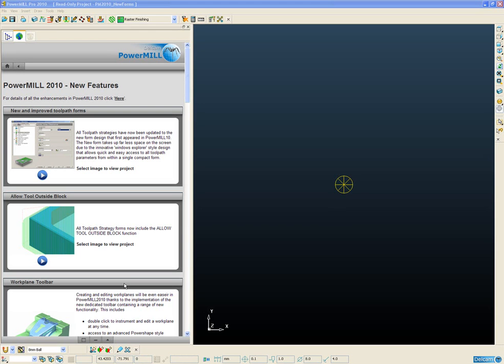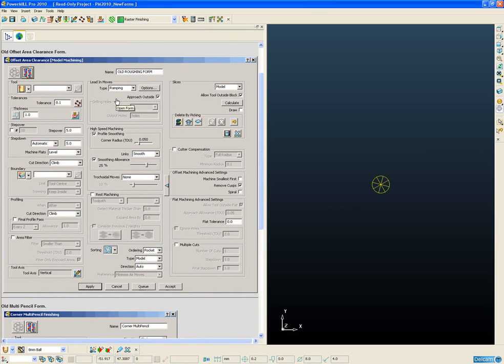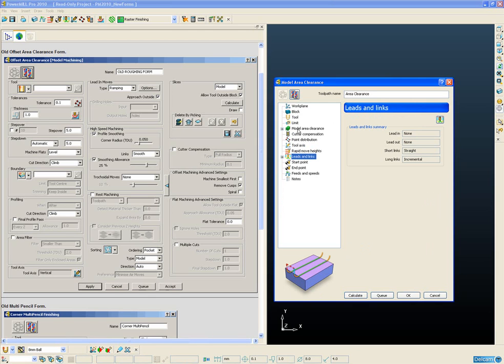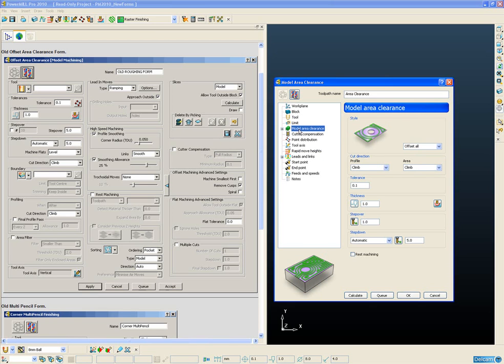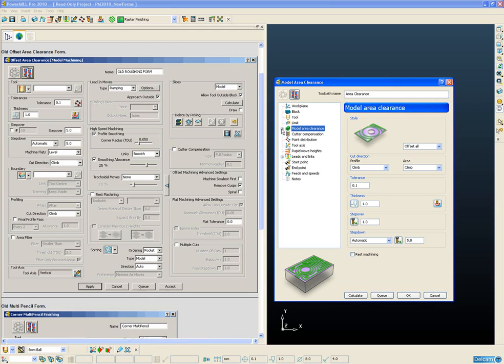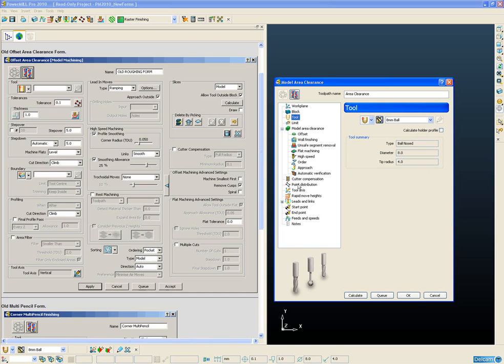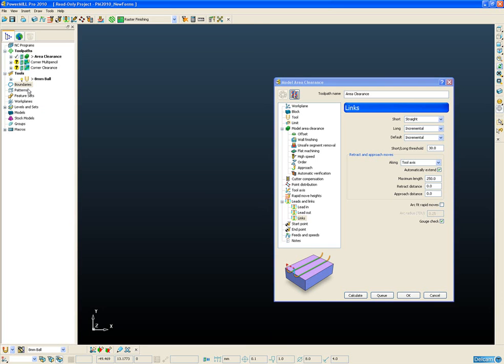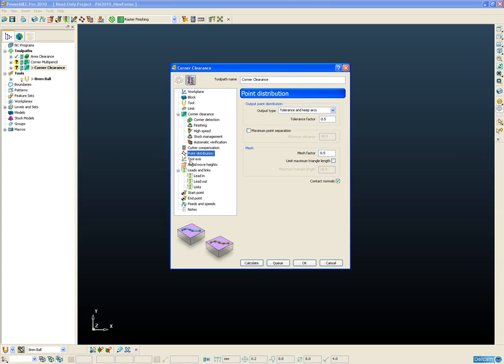New and Improved Toolpath Forms - PowerMILL 2010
All Toolpath strategies have now been updated to the new improved form design that first appeared in PowerMILL10. The New form takes up far less space on the screen due to the innovative explorer style design that allows quick and easy access to all the parameters associated with the toolpath from within a single compact form.